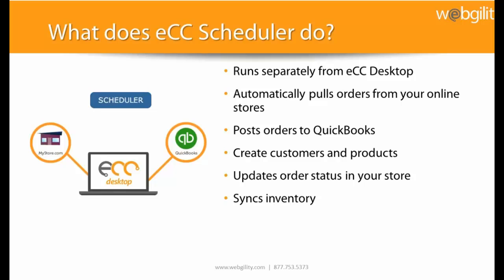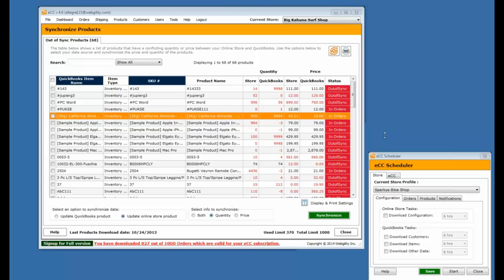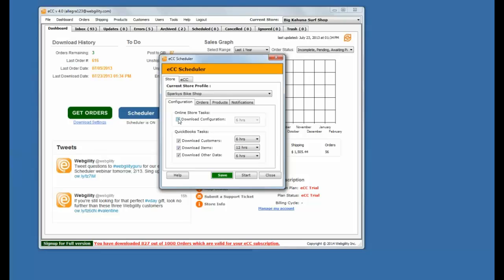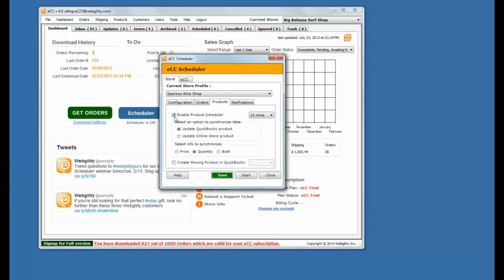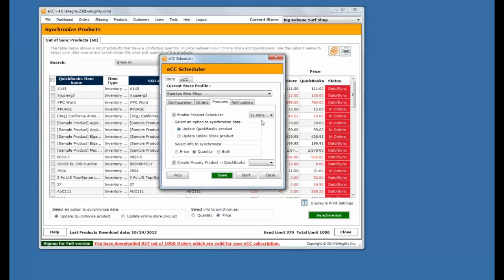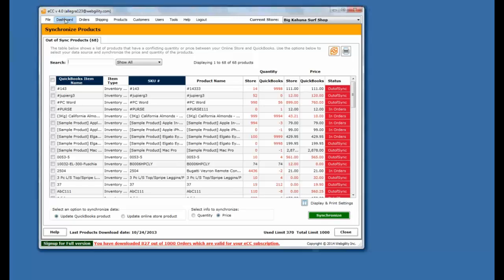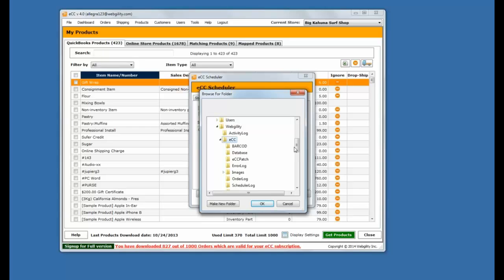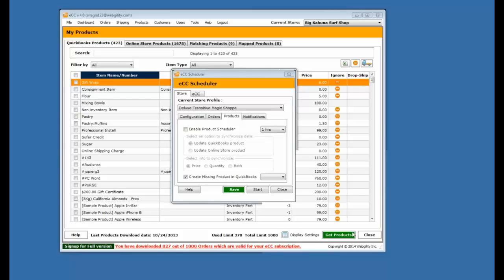Using eCC Desktop Automation with eCC Scheduler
This is the 2nd of the four webinars is this getting started series in February 2014.  This webinar covers how to use eCC Scheduler to automate downloading orders, posting to QuickBooks, posting to Store and syncing inventory using price and quantity.

If you have questions about getting started, ask us on our article forum